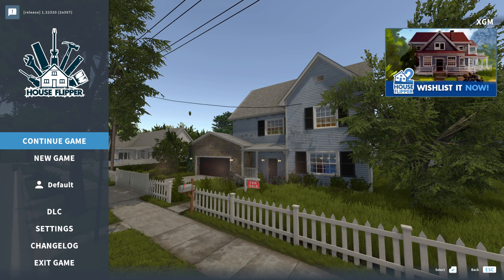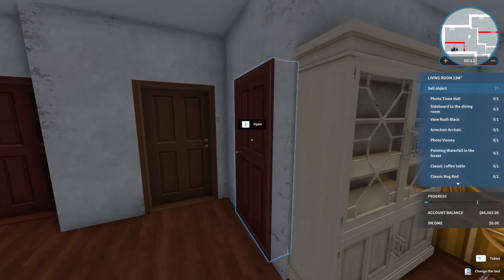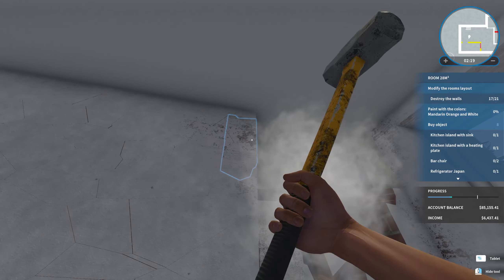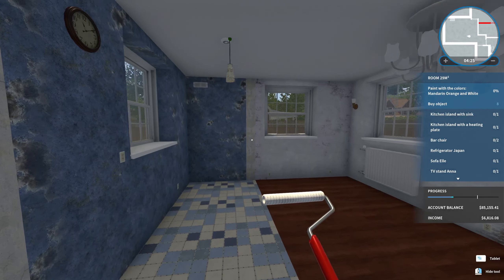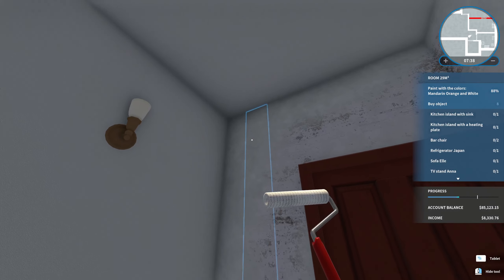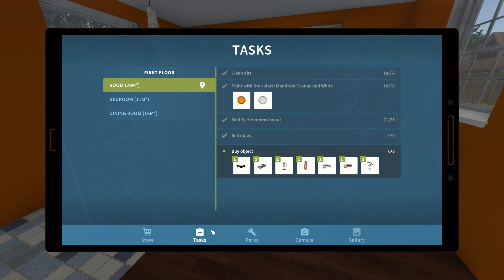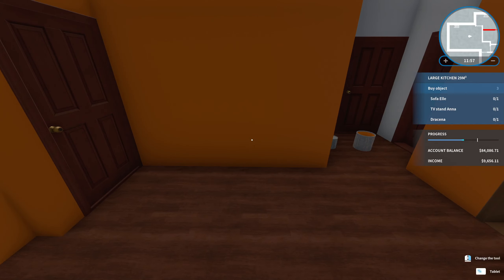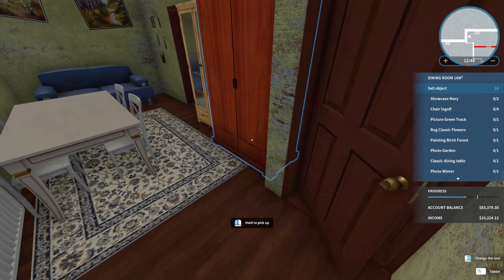House Flipper - Thoughts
House Flipper is one of those casual relaxing games that has managed to attract a fairly large audience over the years. With the sequel just around the corner here are some thoughts on the first game.